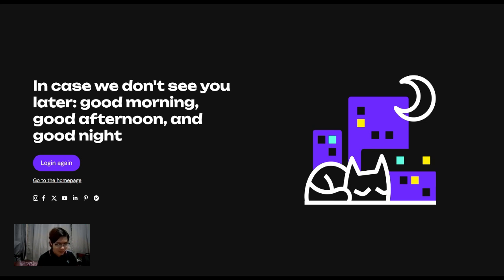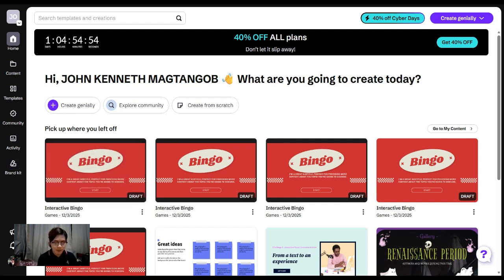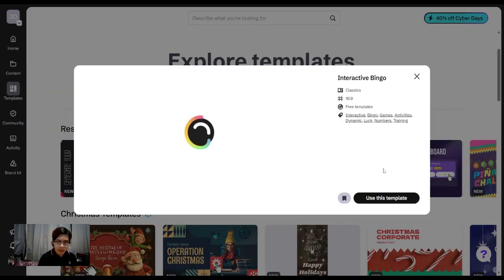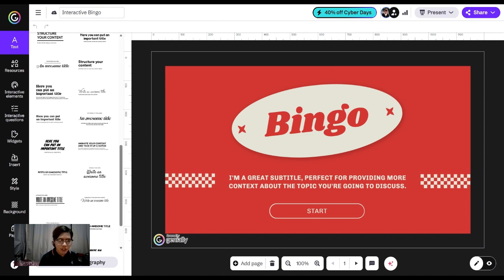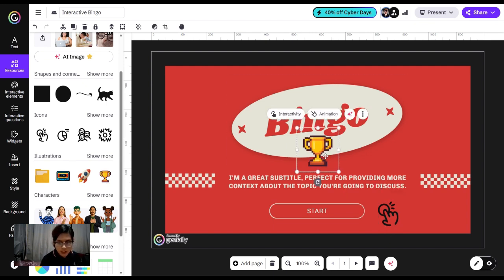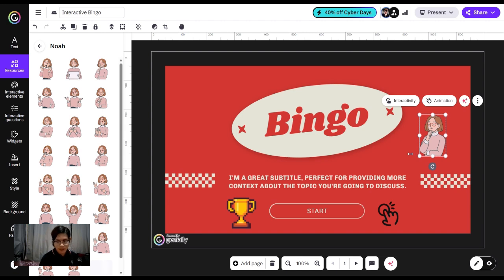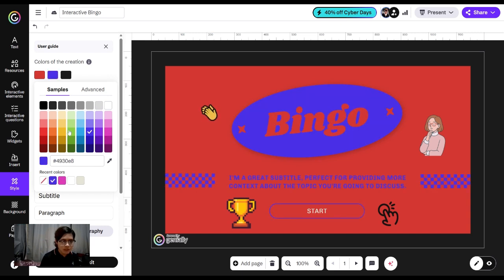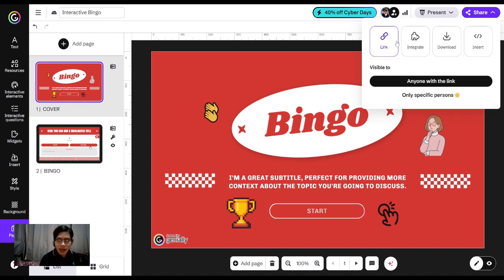HOW TO MAKE PRESENTATIONS USING GENIALLY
Learn to make presentations using Genially.